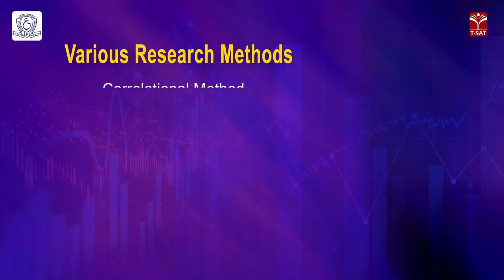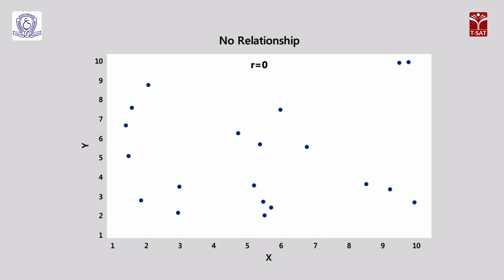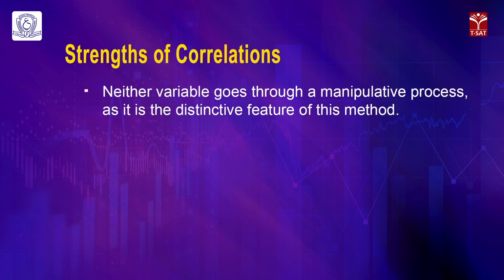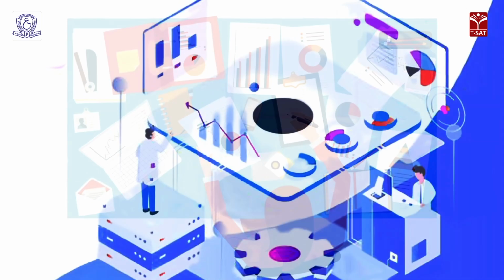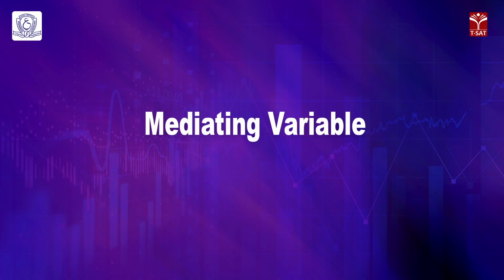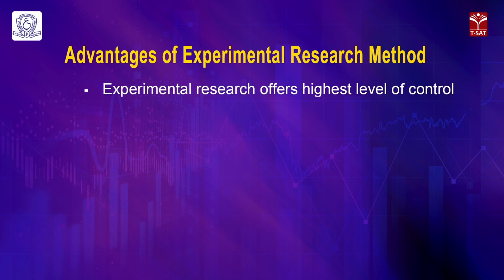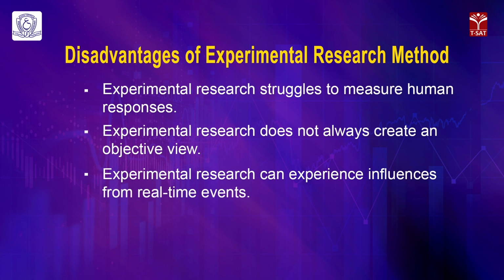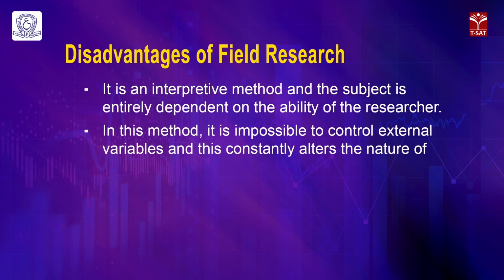Osmania University | BA - 3rd Semester | Psychology - Various Research Methods in Social Psychology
Osmania University | BA - 3rd Semester | Psychology - Various Research Methods in Social Psychology | T-SAT

T-SAT Network Digital Classes are Now Available on Following Platforms:

👉Install T-SAT App:
1. For Android Users: Play Store
2. For Apple Users: AppStore